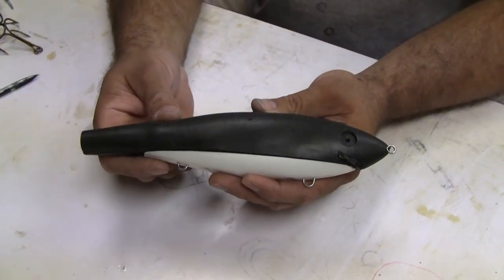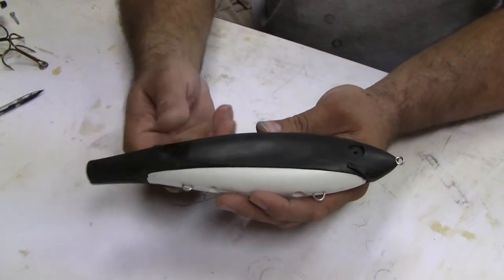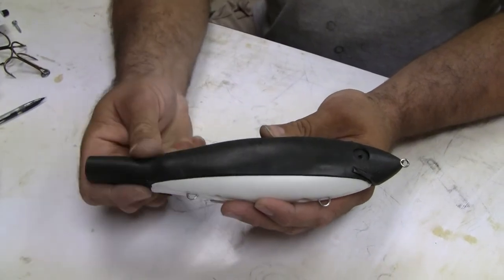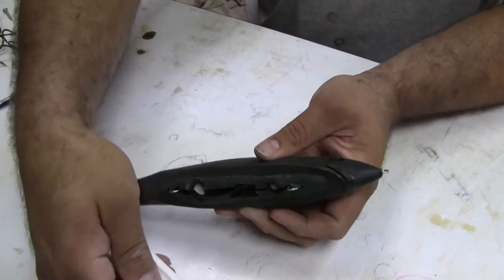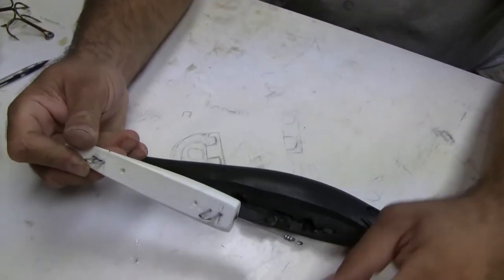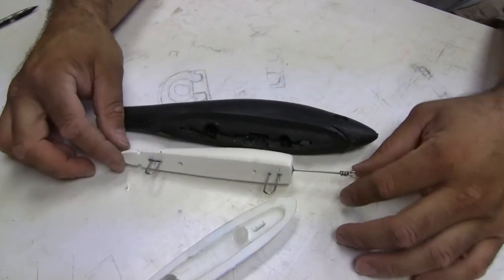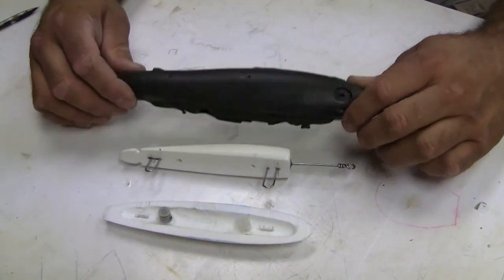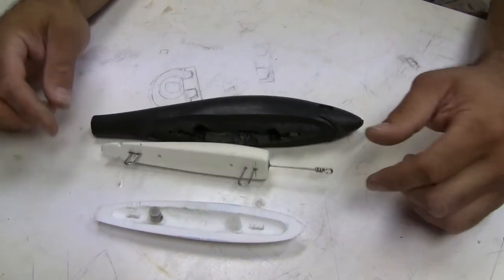DNA'S Soft Shad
Soft Shad is an interchangeable lure design for a walk the dog action.  Interchangeable lure skins allow for much less expense and much more versatility.